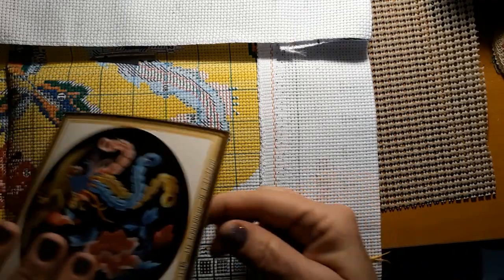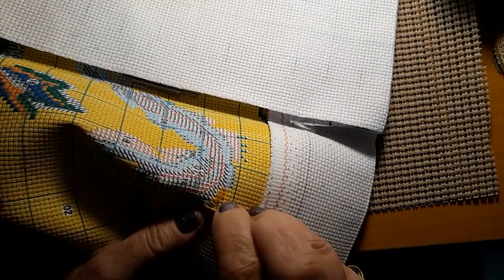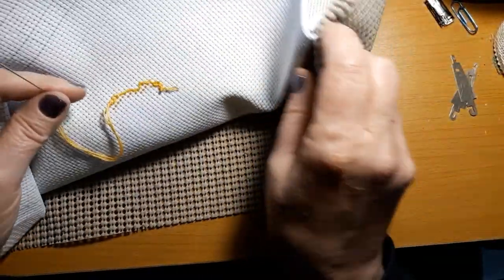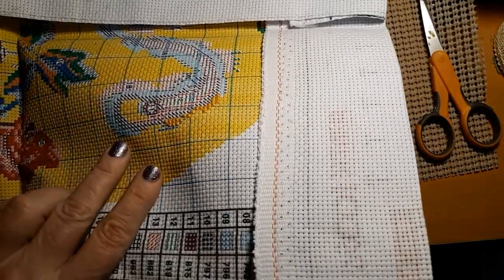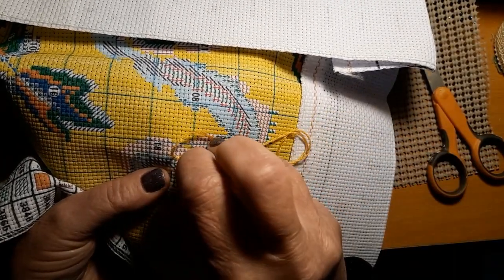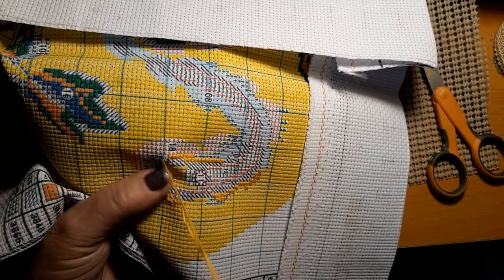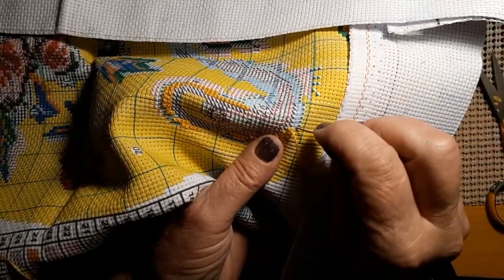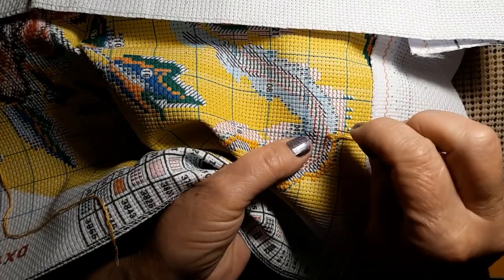Stitchin' Time With Lora Starting Phoenix & Peony Pre-Stamped Cross Stitch 10/6/21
Hello & Welcome. Today I will be starting Phoenix & Peony from Easy Craft Art. It is a Pre-Stamped Cross Stitch Kit. Come work with me.